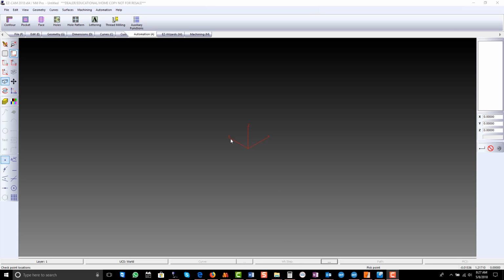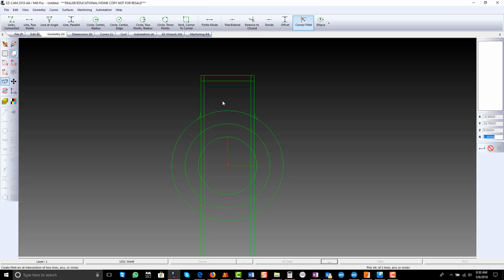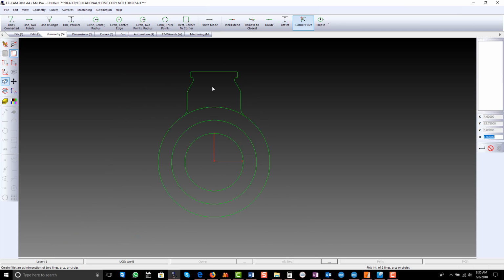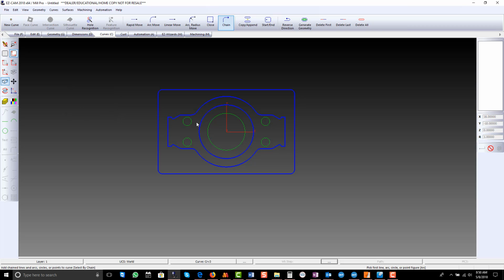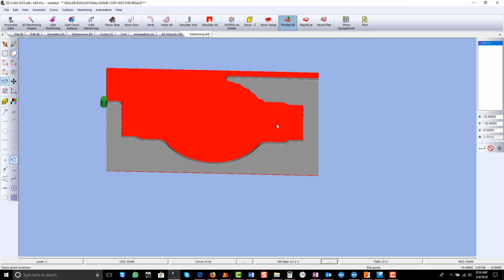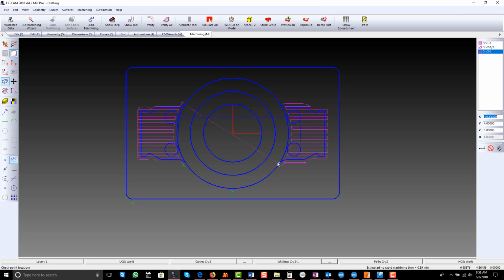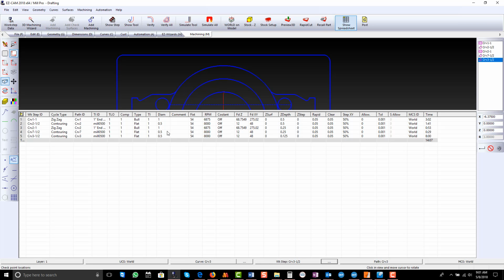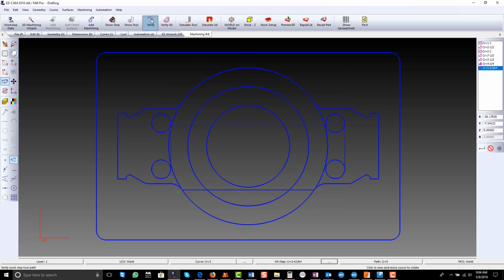EZ-CAM Geometry Creation and 2.5D Milling Worksteps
Draw your geometry within EZ-CAM and apply tool based milling worksteps